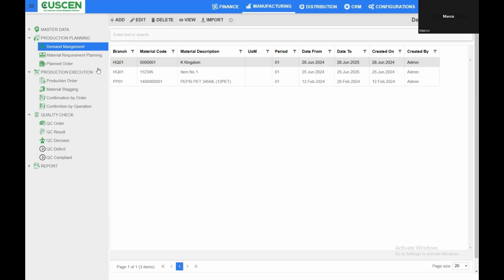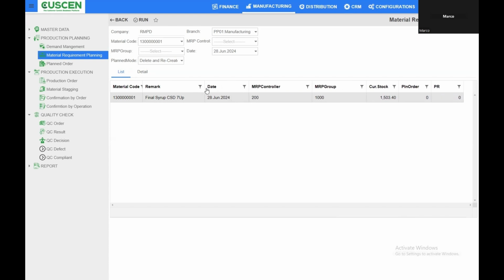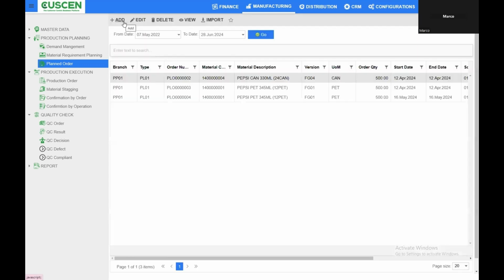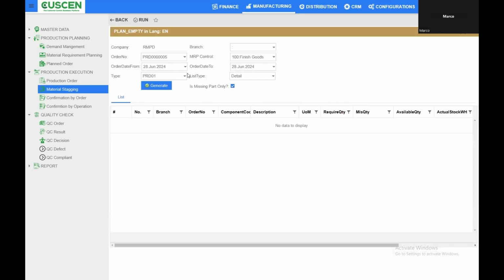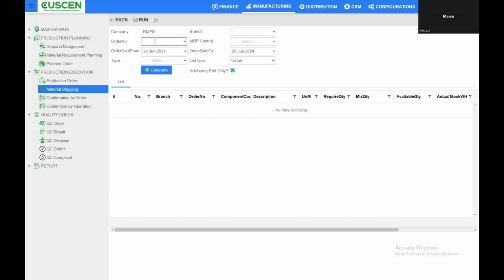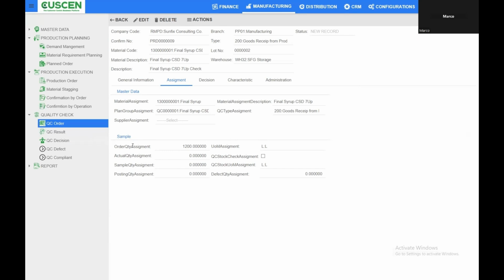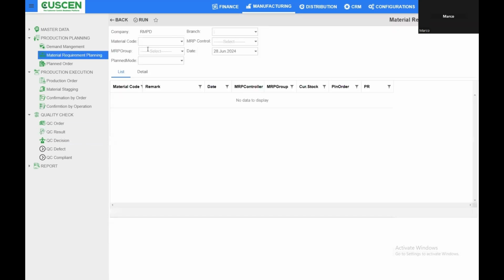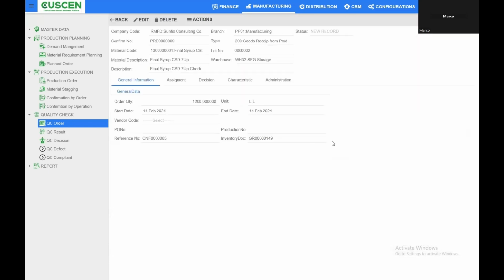Manufacturing Module of Cuscen ERP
1. AI America P3M Software: AI Powered Machine-Condition Monitoring and Predictive Asset/Machine/Facility Maintenance Management Software (AI Powered CMMS/EAM.)
2. The Marvelous APS Software: Advanced Manufacturing Planning & Scheduling Software.
3. Sierra Compliance and Quality Management Software: ISO, GMP, Quality, Risk and Compliance Management Software.
4. The Marvelous Social CRM Software Platform: Integrated Social Media/Email/Text Message Marketing and Sales Pipeline Management Software.
5. American Eagle No/Code Workflow Software Platform: Premier No/Code Business Process Automation Software Platform. Digitize and automate any business workflow. This platform comes with natively built-in OCR, Document Management/Records Management, Executive Dashboard and AI Module.
6. The Marvelous Low/Code Workflow Software Platform: Low/Code Business Process Automation Software Platform. Digitize and automate any business workflow.
7. The Marvelous Real Estate and Contract Management Software: Manage properties, facilities, tenants and contracts digitally.
8. American Field/Area Distribution Management Software For Food & Beverage Industry: Manage regional/local sales reps and field sales force, distribution regions with geofencing, take orders and fulfill orders digitally.
9. The Marvelous Distribution Management Software For Automotive Part Industry: Manage your automotive spare part inventory, place orders, manage sales, manage marketing, manage training of your staff and manage financials on one simple business platform. This software is designed for automotive part industry.
10. The Marvelous Process & Discrete Manufacturing Management Software.
11. American Eagle HR Management & Employee Self Service Management Software.
12. The Marvelous Project Management Software.
13. P3M Contract Management Software: Vendor/Customer contract creation, communication, renewal, automation and self-service portal software.